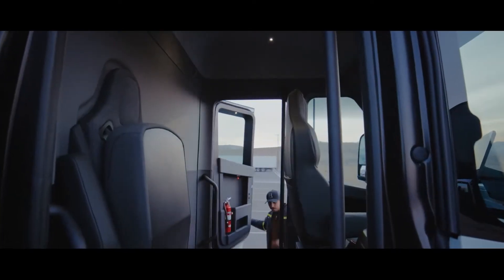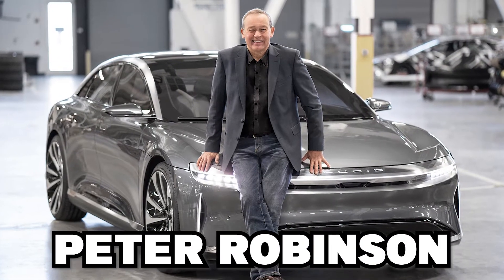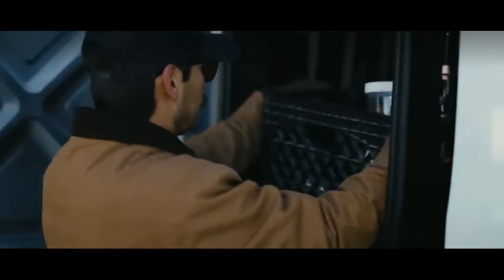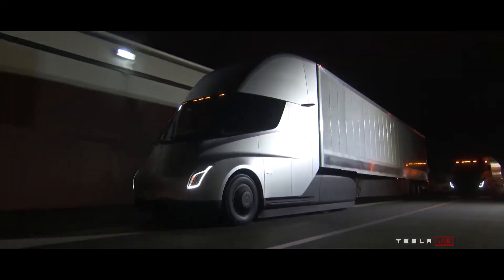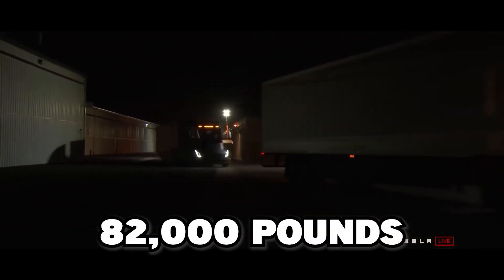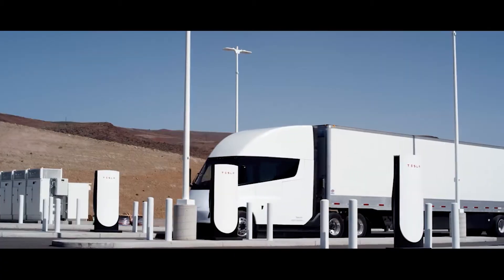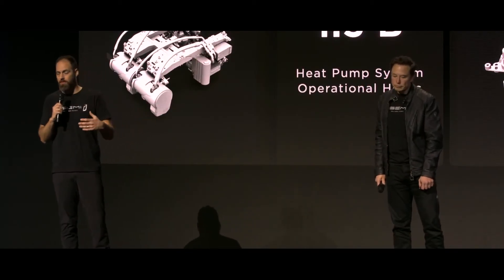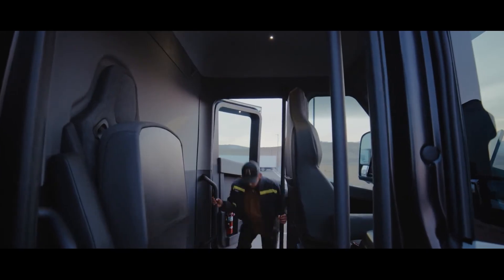Tesla Semi Truck Efficiency Is "2X" Better Than Ford F-150 Lightning!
The Tesla electric semi-truck concept was unveiled in November 2017, with a commercial launch expected in 2022. And if you missed the event on December 1st, Tesla delivered the first electric Tesla Semis to Pepsi, despite skepticism about the feasibility of such a move.

What's even more remarkable about this electric Semi is its efficiency. According to experts, compared to a fully loaded Ford F-150, the Tesla Semi has better fuel economy.

And today, let's dive into the efficiency of the Tesla Semi and why it's better than diesel or gasoline-powered ones!

Key Location: giga texas,giga nevada,giga berlin, giga shanghai

These are just some of our viewpoints. We would not recommend buying a stock after watching one YouTube video. This video was made for educational and entertainment purposes only. Consult your financial adviser.